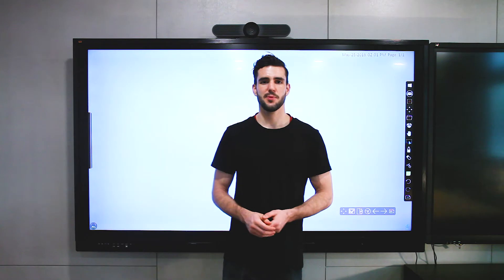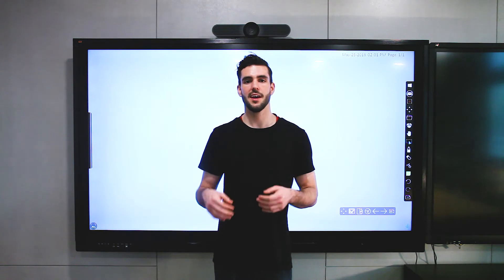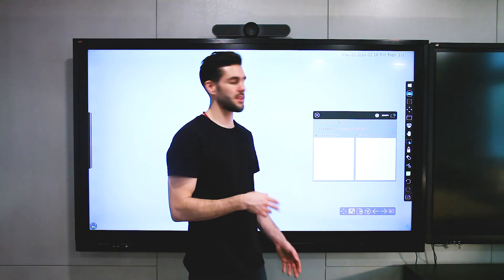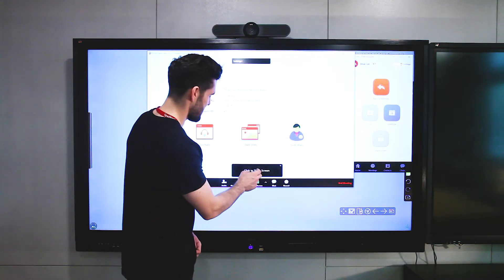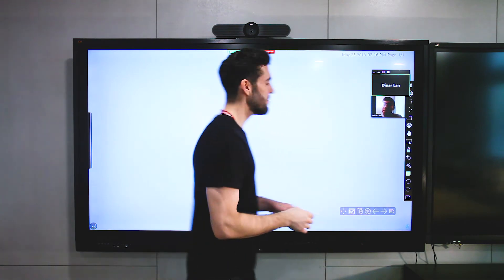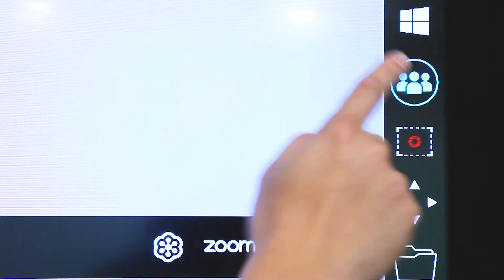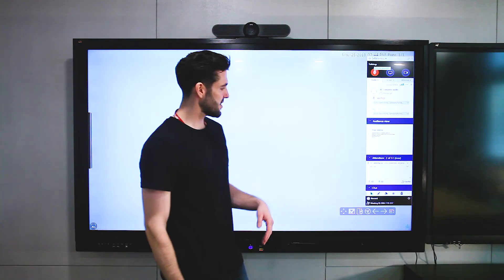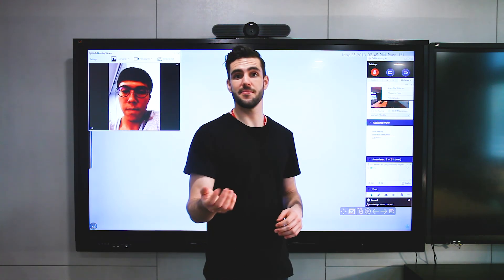myViewBoard™ Meet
Single sign-on with a myViewBoard™ ID to access conference software such as Zoom, GoToMeeting, and more!

Check out more information and sign up for your free account today!